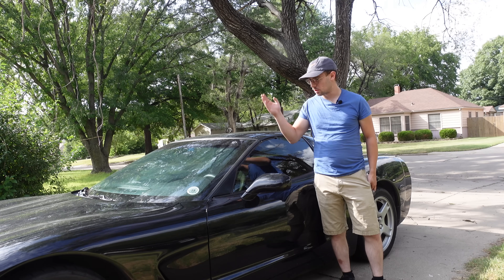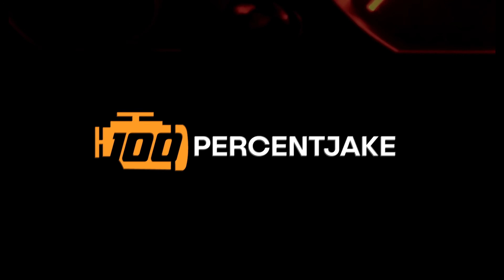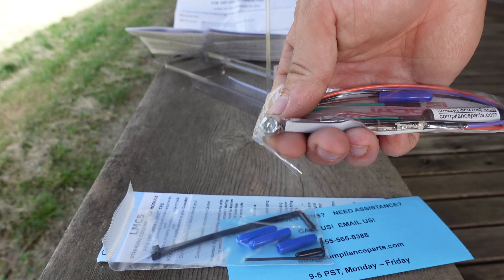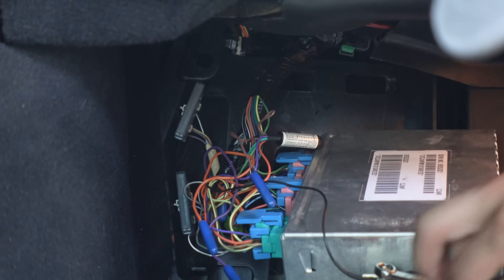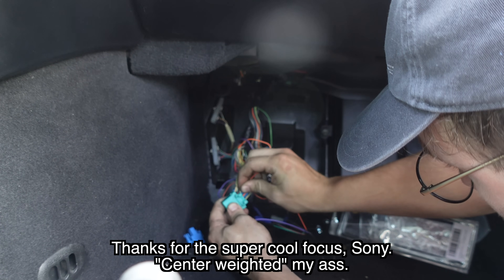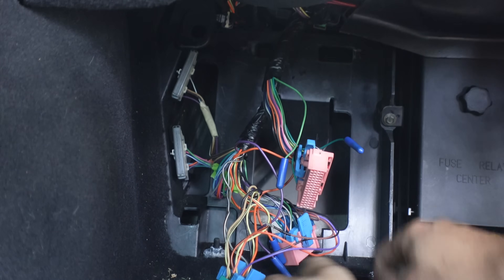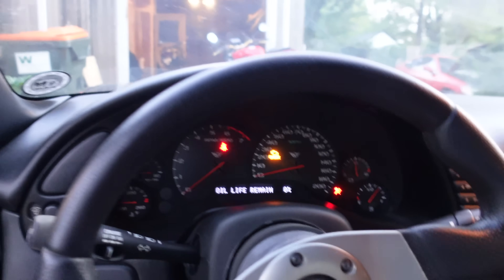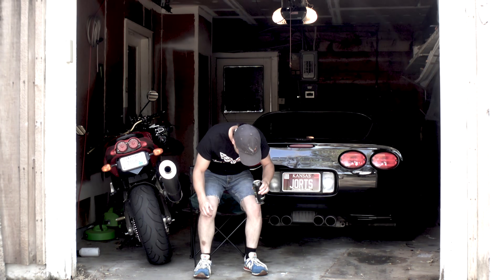This BREAKS on EVERY C5! LMC5 Module Installation